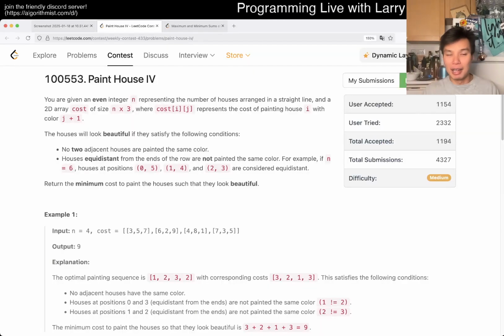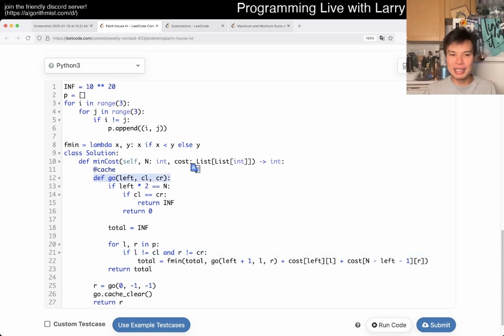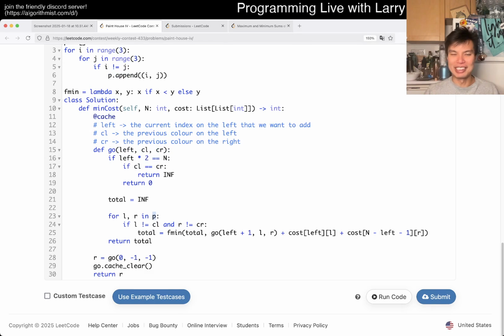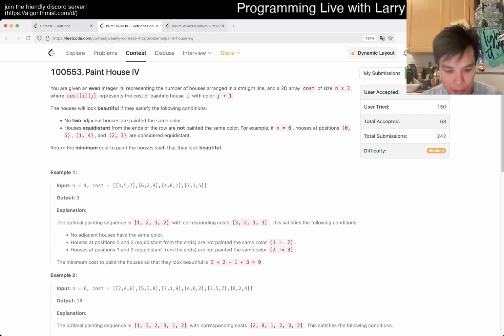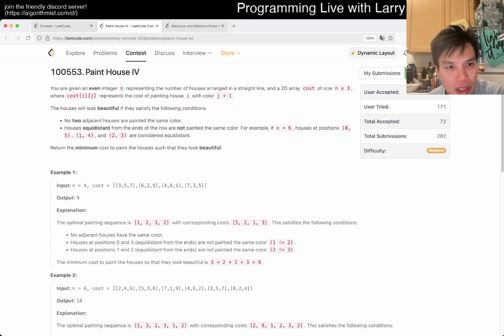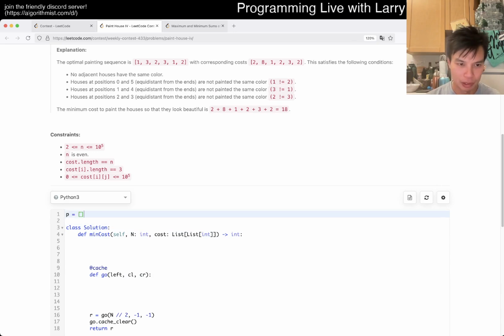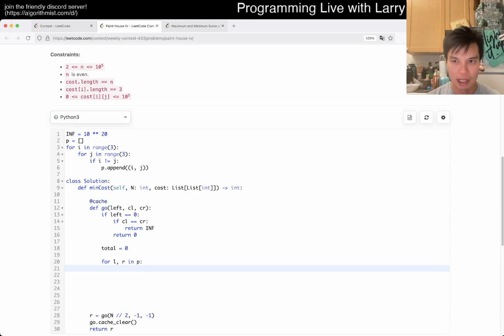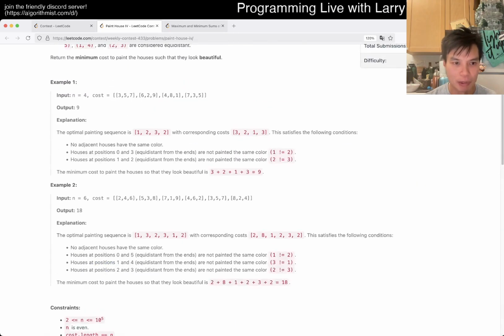3429. Paint House IV (Leetcode Medium)